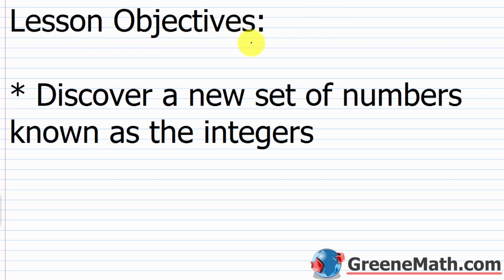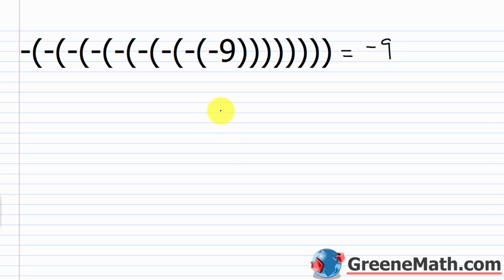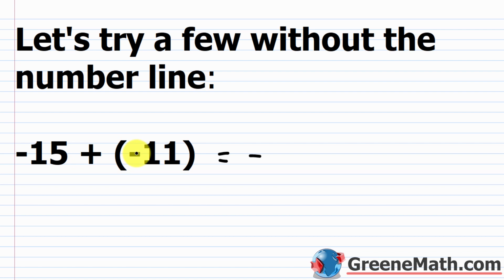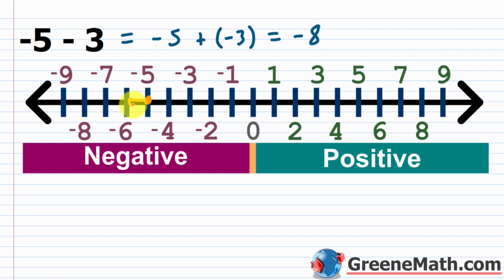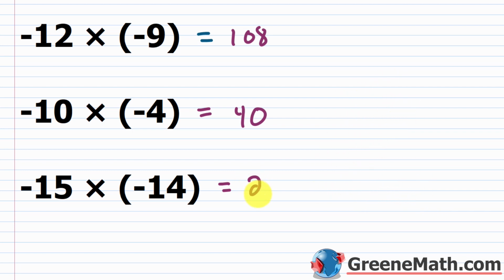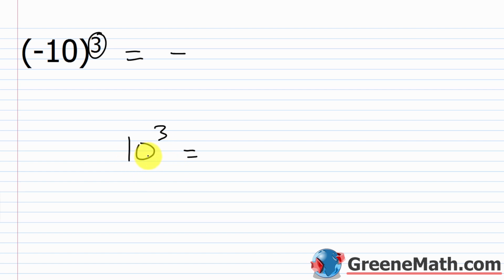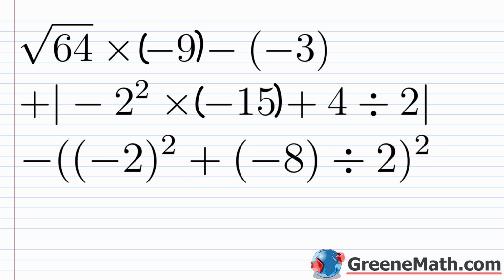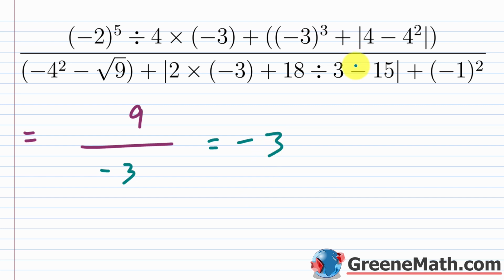Operations with Integers Full Course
In this course, we will learn about integers and operations with integers. We will first introduce the integers as the set of whole numbers and their opposites. The integers will allow us to consider negative values. Then we will learn about the concept of absolute value, which is the distance between zero and the number. We will then begin working on integer operations. We will cover how to add integers, how to subtract integers, how to multiply integers, how to divide integers, how to work with exponents that have a negative base, and how to work on order of operations problems with integers involved.

0:00:00 Introduction to Integers
0:22:06 How to Find the Absolute Value of a Number
0:35:13 How to Add Integers
0:57:43 How to Subtract Integers
1:17:17 How to Multiply and Divide Integers
1:35:21 Exponents with a Negative Base
1:49:59 The Order of Operations with Integers